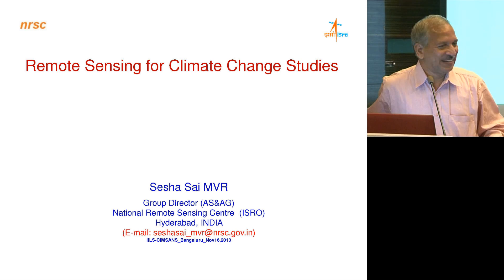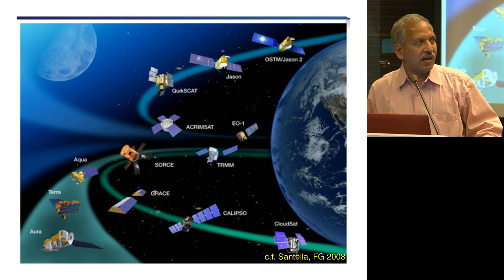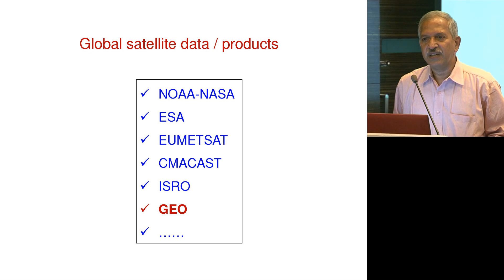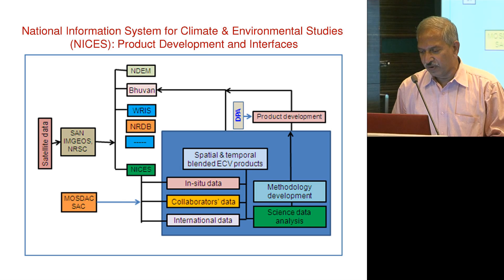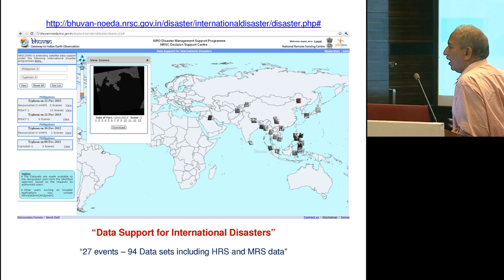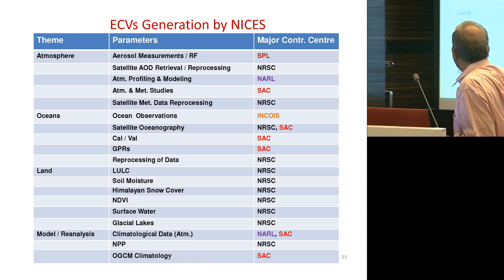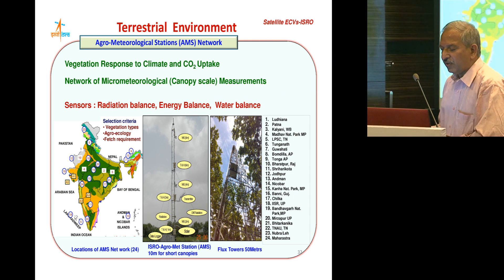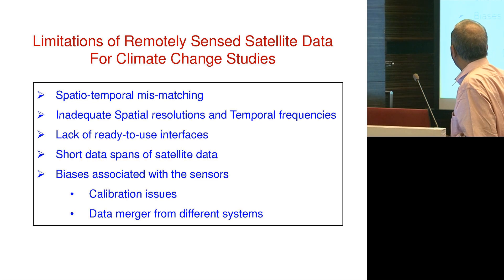ILSI India: Satellite Remote Sensing For Climate Variability (Dr. M. V. R. Sesh Sai)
ILSI India: Satellite Remote Sensing For Climate Variability / Change Studies Status & Scope (Dr. M. V. R. Sesh Sai)

INTERNATIONAL CONFERENCE ON CLIMATE CHANGE AND IMPLICATIONS FOR WATER RESOURCES & NUTRITION SECURITY

BY

INTERNATIONAL LIFE SCIENCES INSTITUTE (ILSI-INDIA) & CENTER FOR INTEGRATED MODELING OF SUSTAINABLE AGRICULTURE AND NUTRITION SECURITY (CIMSANS)

CRYSTAL HALL, HOTEL PRIDE, RICHMOND ROAD, BANGALORE